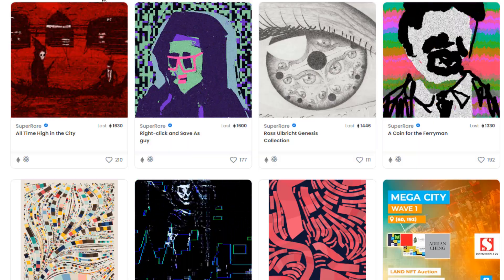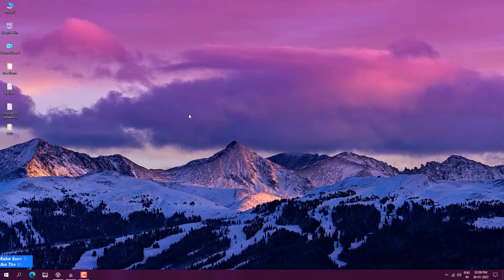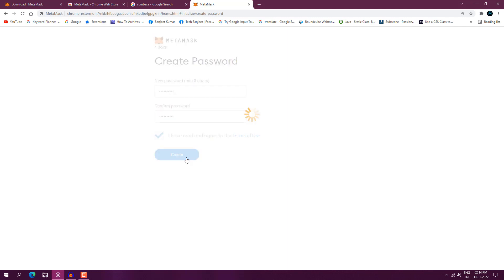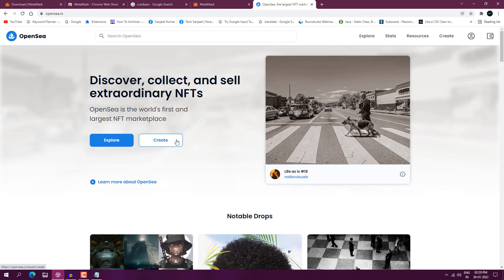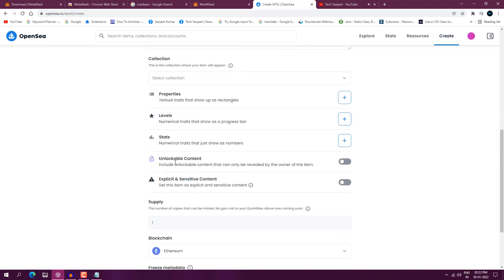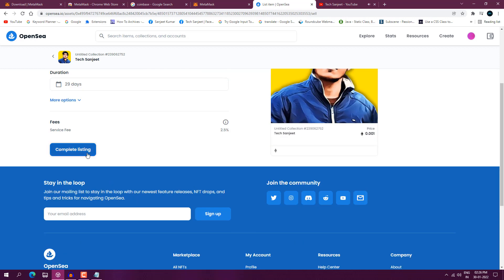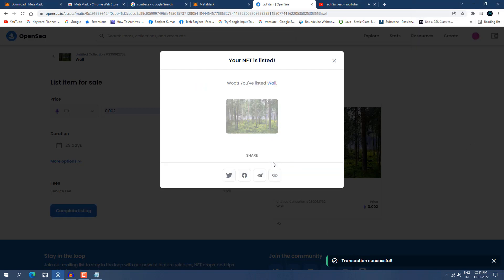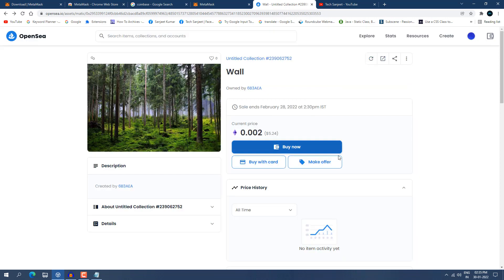How to Create and Sell your NFT in 2022 (Full Tutorial) | Metamask | OpenSea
Hello all my lovely viewers in this video you are going to be rich because in this video I will tell you "How to Create NFT"? "How to Sell NFT"? How to Buy NFT"? Very Easy way in 2022 So Just go with the video instructions you will find your destination of NFTs today Thank me Later!!

0:00 Demo
0:18 About Video
0:34 What are NFTs?
1:07 Create Your NFT
1:36 Create Wallet for NFT
3:39 How to Create your NFT
6:07 Important Info?
6:51 How to Sell your NFT
8:54 How to Buy NFT
10:28 If You Are A Miner?

What is NFT?
"A non-fungible token is a non-interchangeable unit of data stored on a blockchain, a form of digital ledger. Types of NFT data units may be associated with digital files such as photos, videos, and audio. Because each token is uniquely identifiable, NFTs differ from blockchain cryptocurrencies, such as Bitcoin"

✅ Music Credit
My PC Configuration Parts :
1). My PC Motherboard
2). CPU cooler liquid l240
3). My CPU
4). 32Gb RAM (4x8)
5). Gaming Cabinet
6). power supply 750w
7). 1tb hard disk for pc
8). 512GB nvme m.2 SSD
9). MSI RTX 3060ti Graphics Card
10). Best 32Gb pendrive

○ how to create and sell your nft
○ how to create nft and sell
○ how to create nfts
○ how to buy nft
○ how to buy nft in india
○ how to buy nft on opensea
○ how to buy nft on metamask
○ how to create nft and sell them on opensea
○ how to create nft for free
○ how to buy and sell nfts
○ how to create and sell nft
○ how to create and sell nft on opensea
○ how to make nft and sell
○ how to make nft digital art
○ nft buy and sell